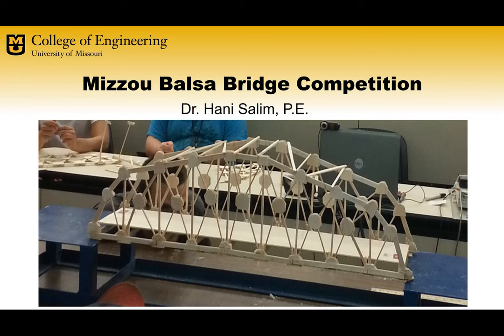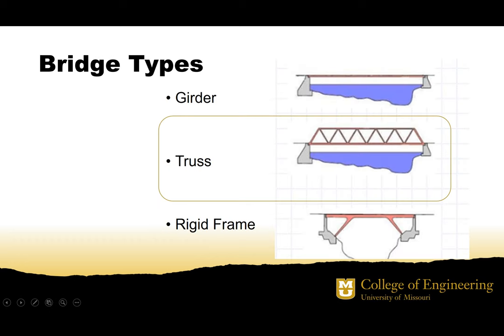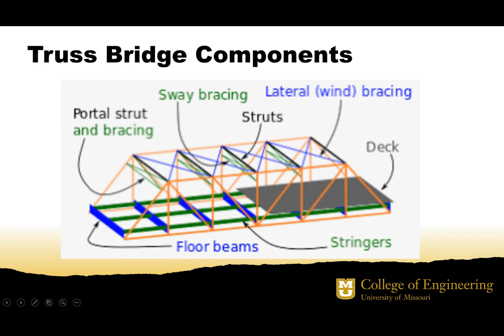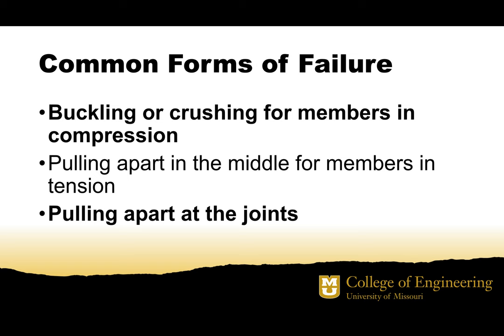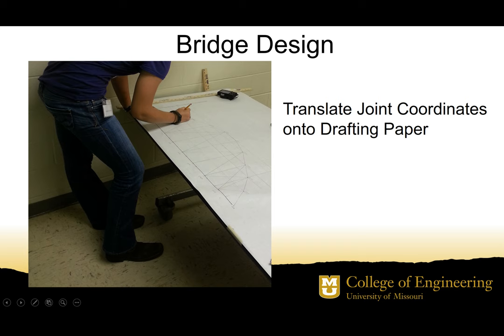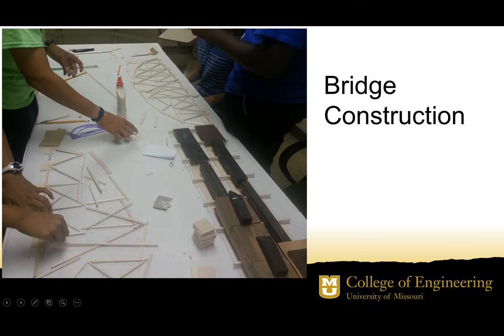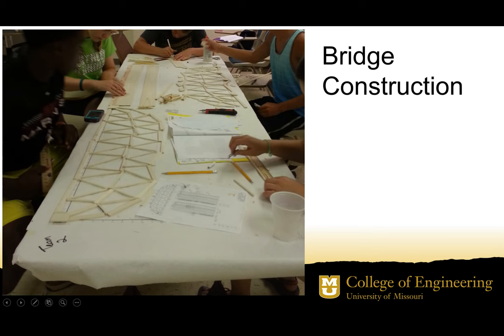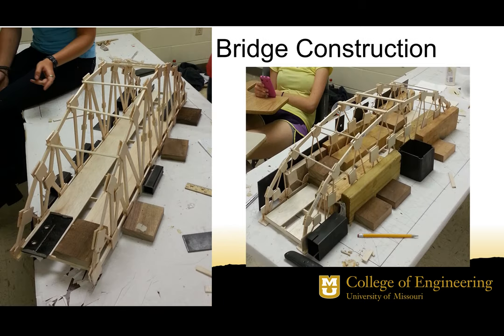Balsa Bridge Design Fundamentals Video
Connect with Mizzou Engineering!